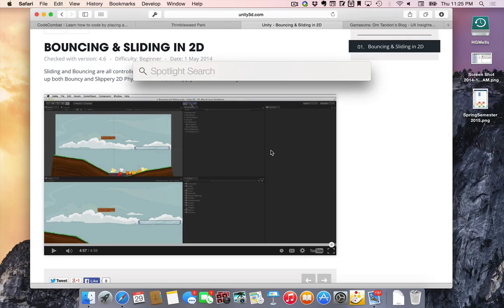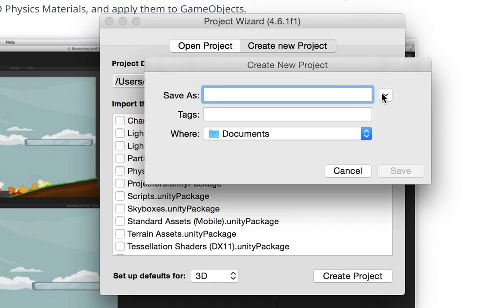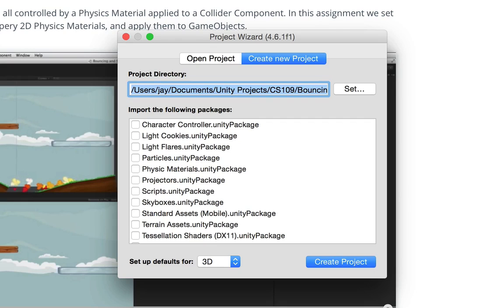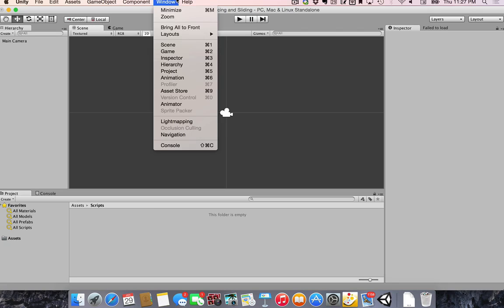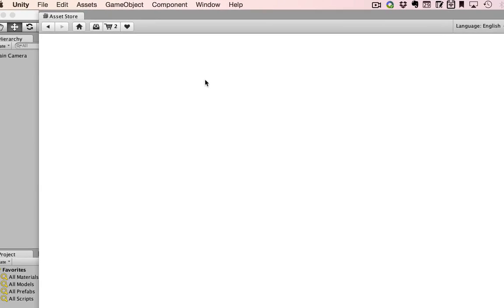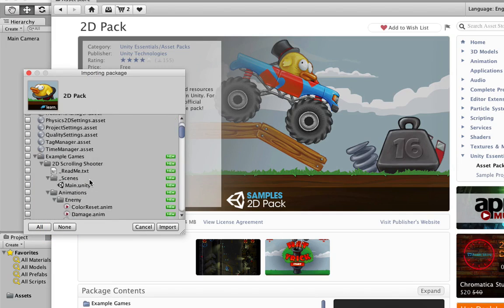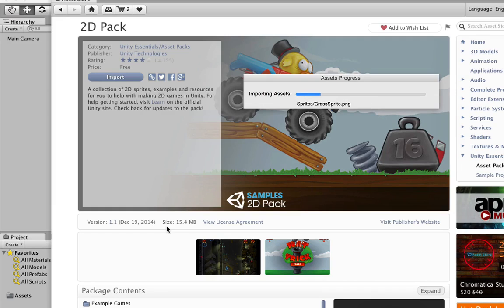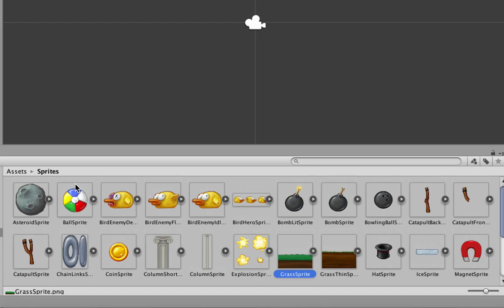Make a Unity 2D Physics Game For Beginners!